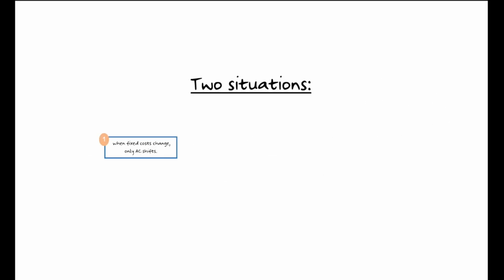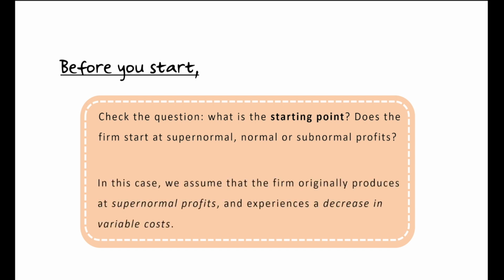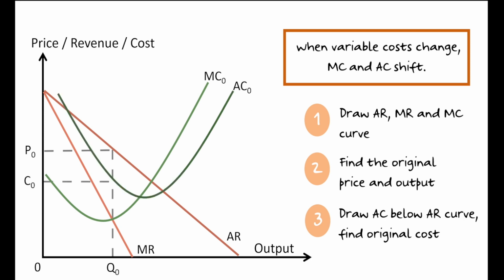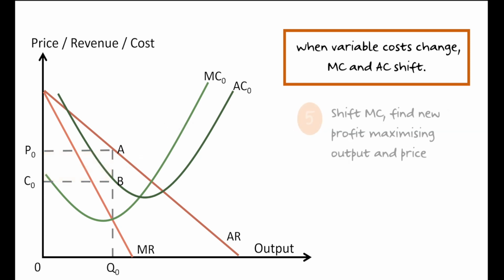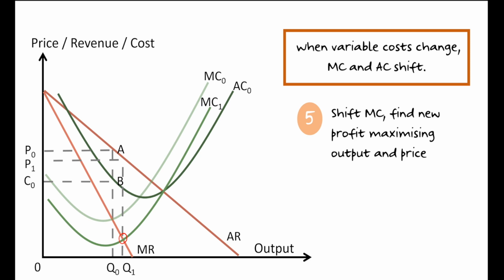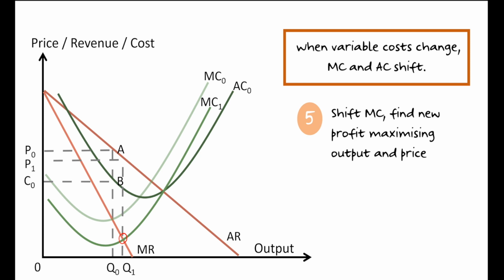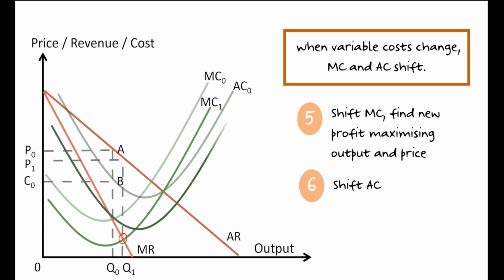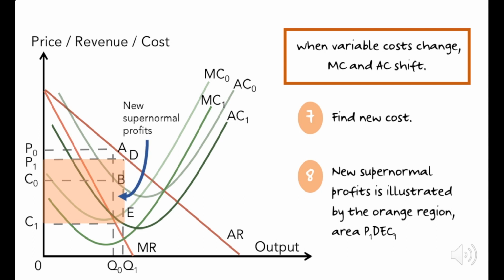When variable costs change, both MC and AC change